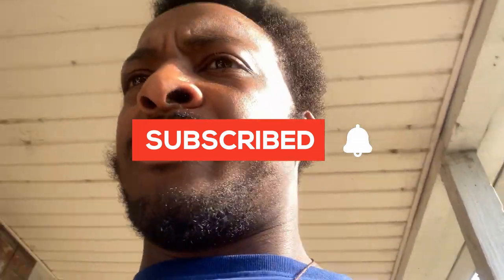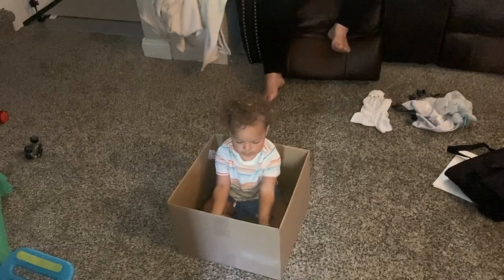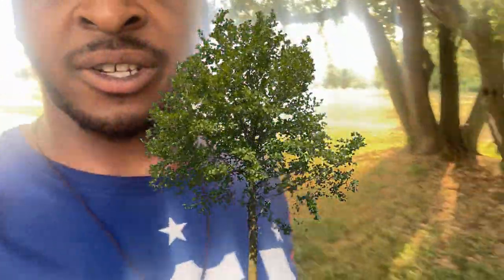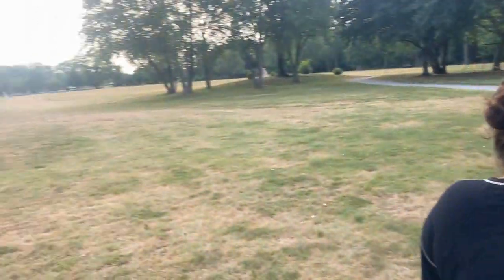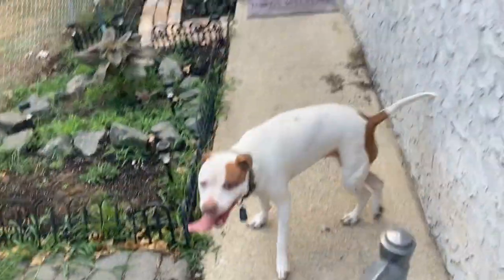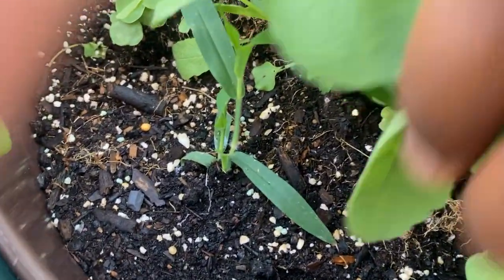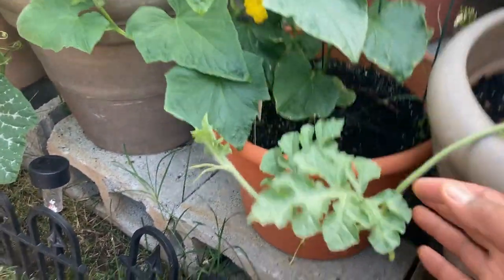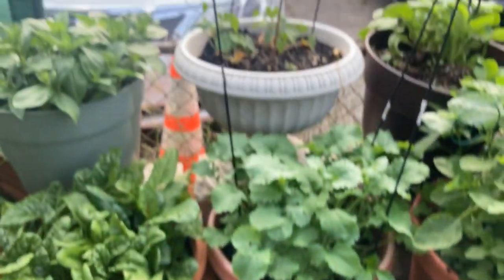BECOMING A SAVAGE + [Atlas & Aires]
Just helping to keep trash out of landfills.

@drumm2des - Instagram/TikTok/Snapchat/Twitter/LinkedIN/Tumblr/Pinterest